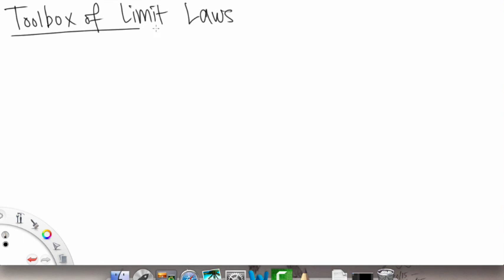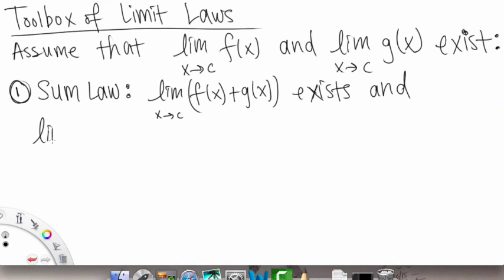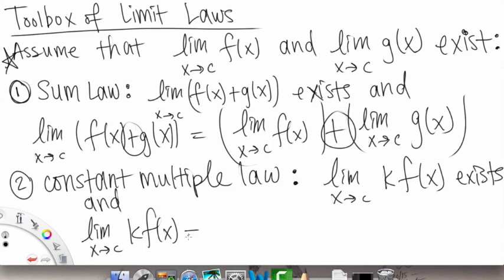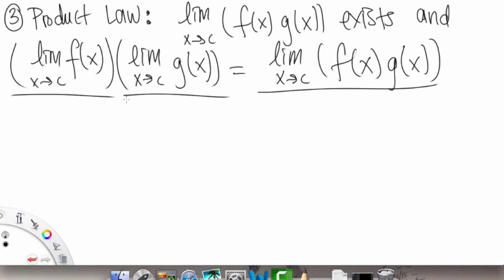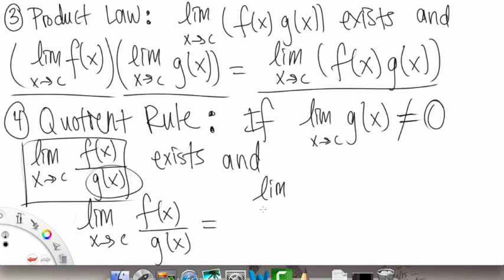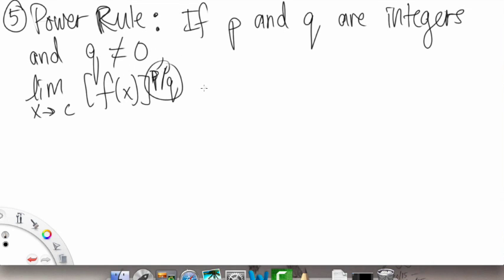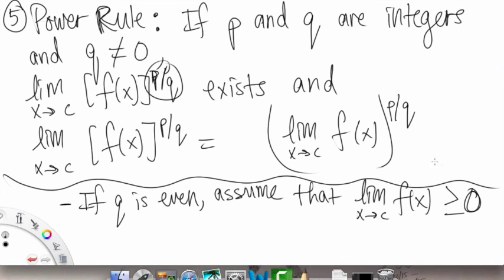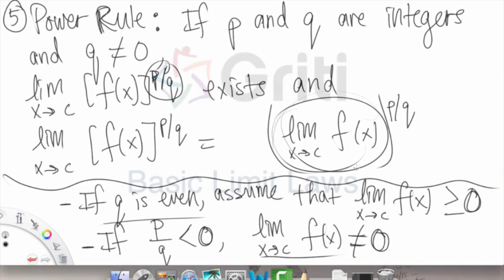Basic Limit Laws | Overview pt 1 | Single Variable Calculus for Sci & Eng | Griti